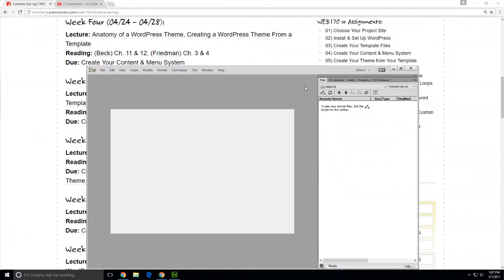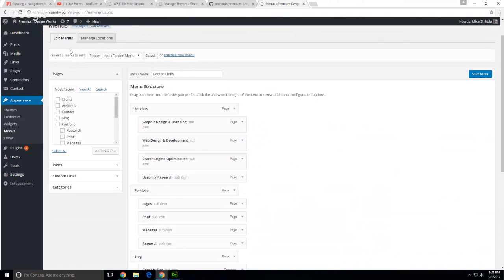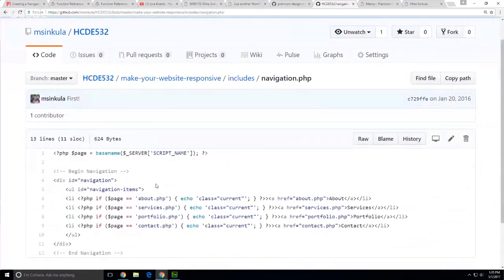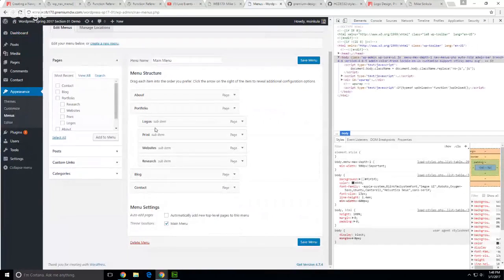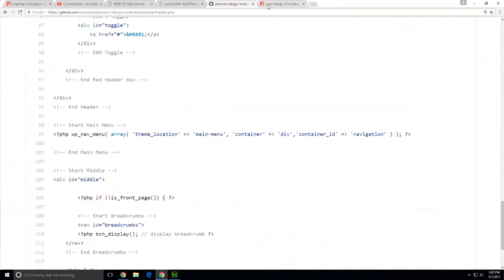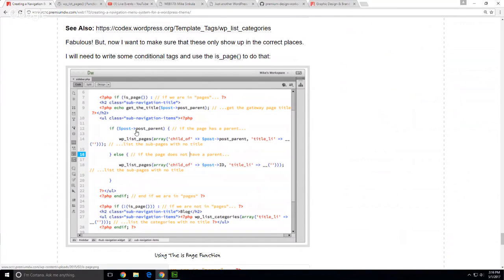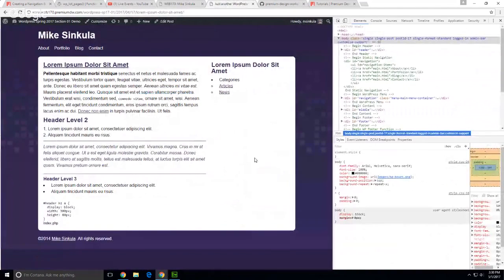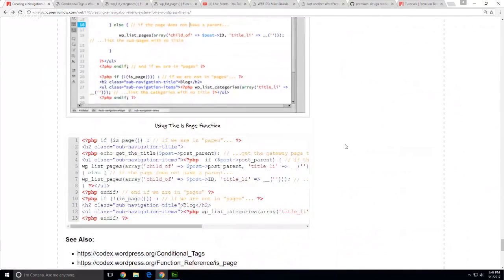WEB170.01: 05/01/2017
Creating a Navigation & Menu System for a WordPress Theme,  Create Your Main & Sub Menu Systems